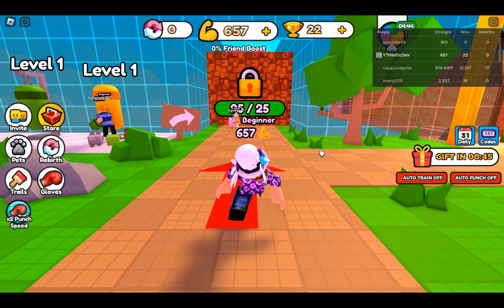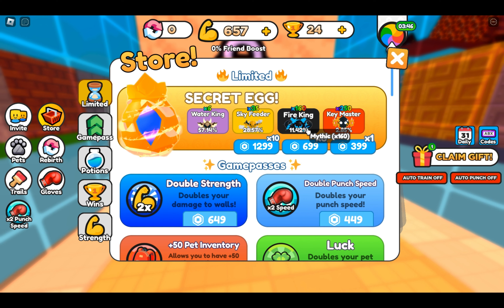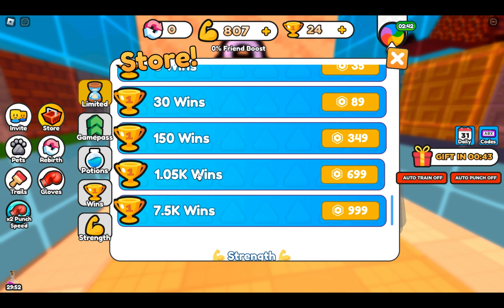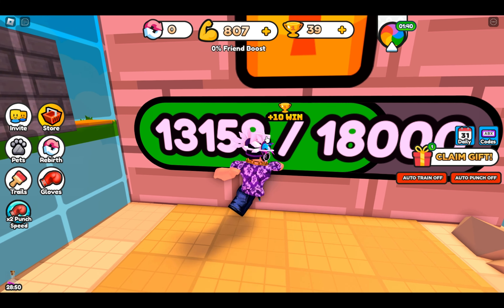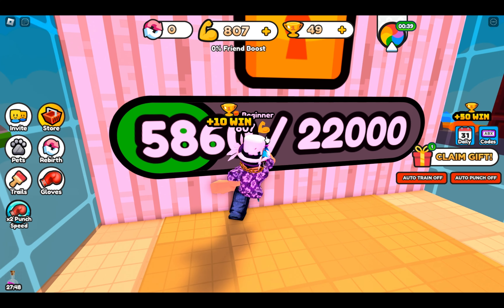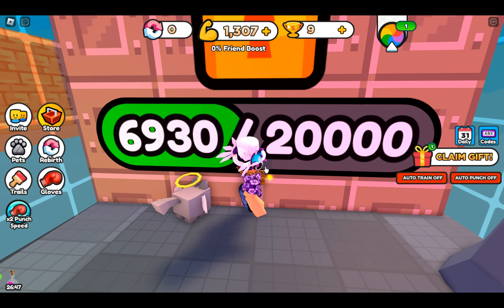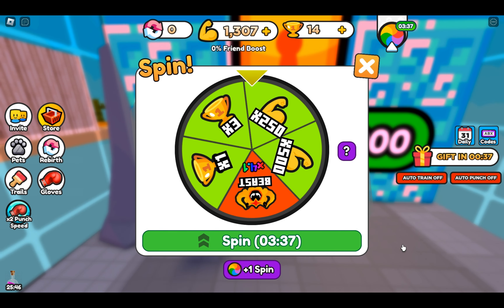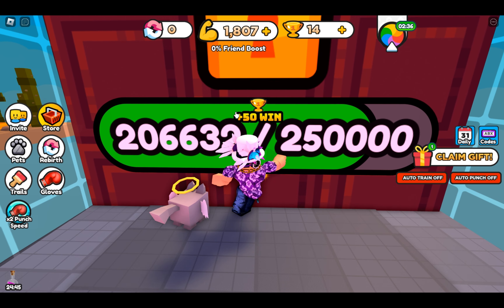Roblox Punch Wall Simulator A New Start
In today's video I will be playing Punch Wall Simulator!

REMEMBER:
I mean absolutely no hate or anything towards the game studios or developers, they are just my honest opinions, nor do I dislike the games I record. All the games recorded are in my opinion "Fun" one way or another. Thanks for hearing me out.